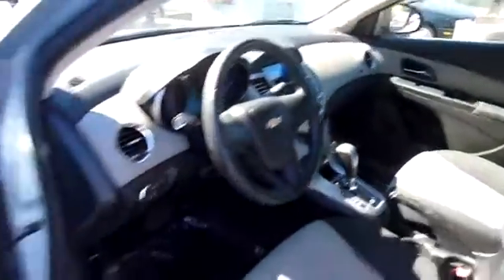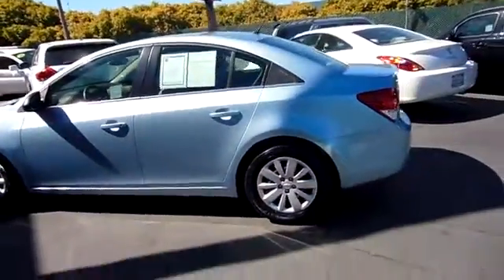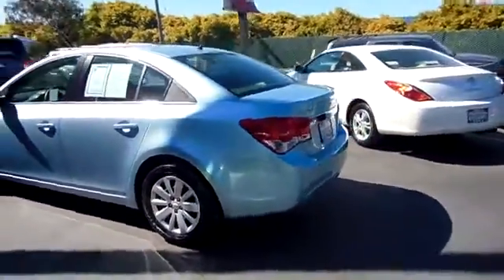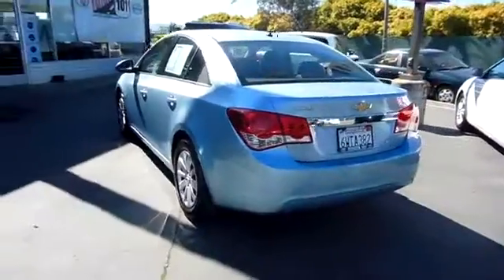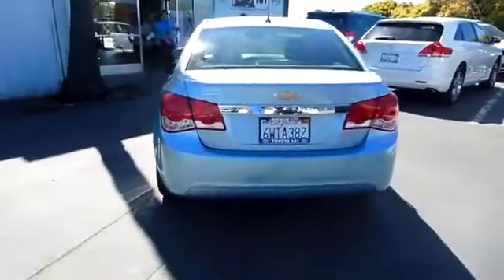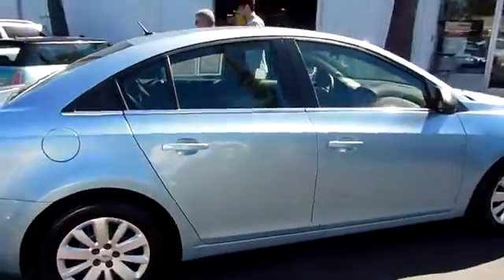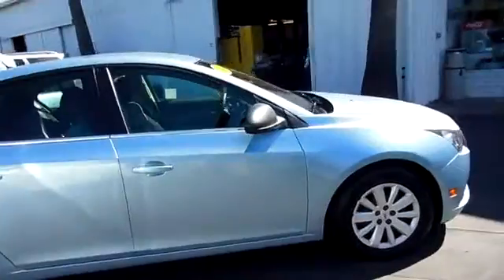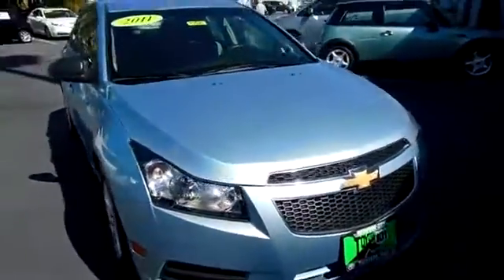2011 Chevrolet Cruze - 4dr Car Used,Redwood City, San Carlos, Menlo Park, Foster City, Sho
2011 Chevrolet Cruze LS - Stock#: P11521 - VIN#: 1G1PC5SH0B7253294

Toyota 101
525 E. Bayshore Rd